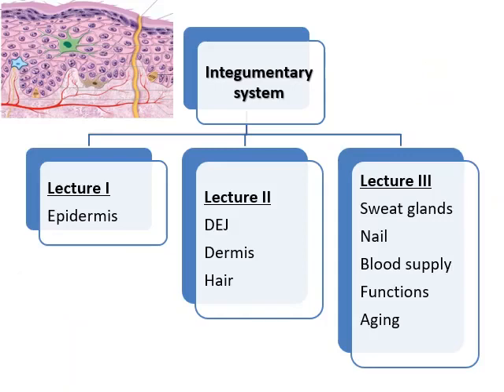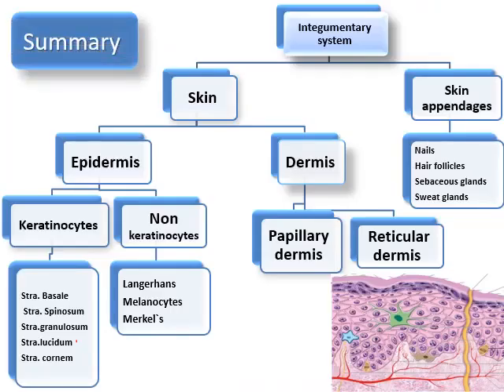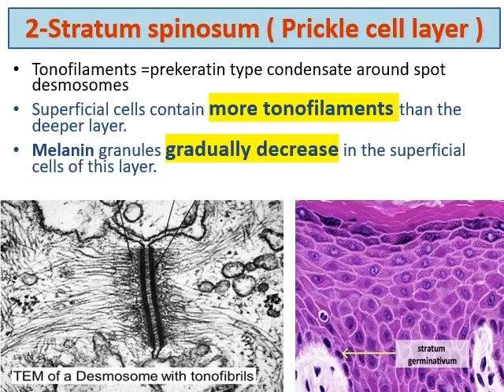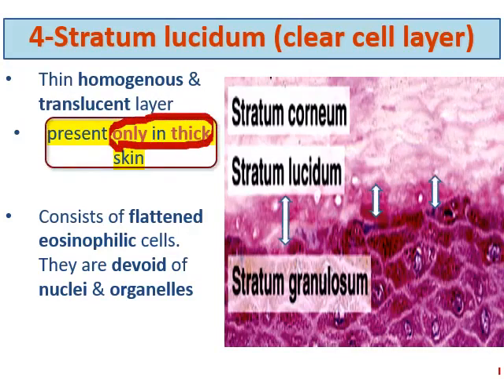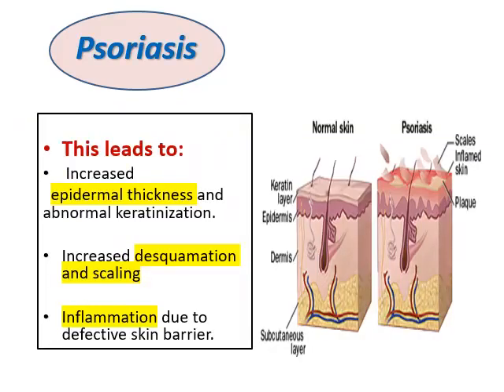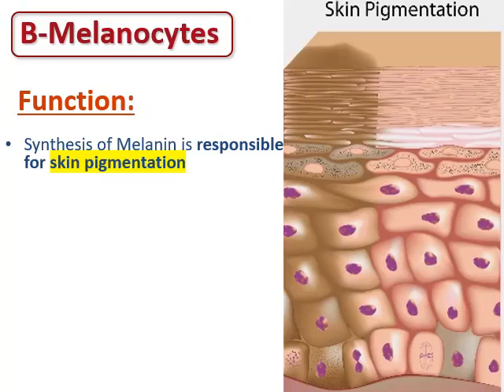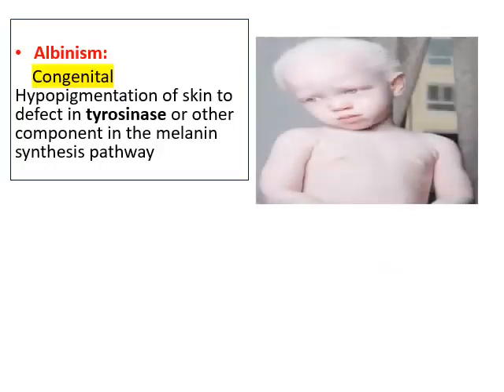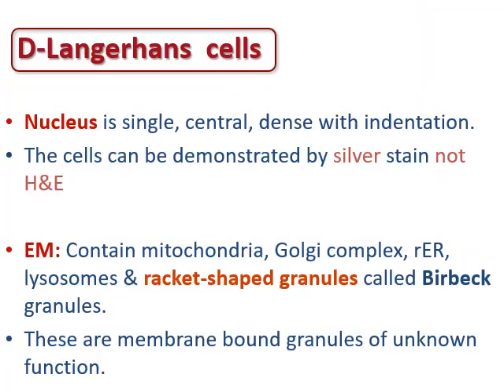Skin 1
AIN SHAMS - FACUTLY OF MEDICINE
HISTOLOGY - LOCOMOTOR